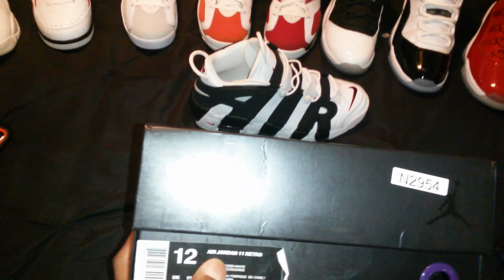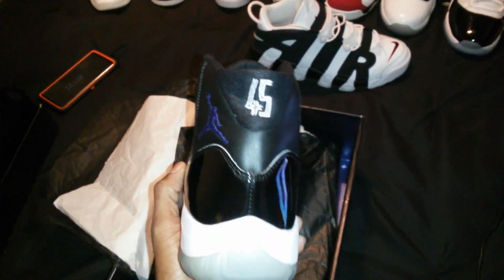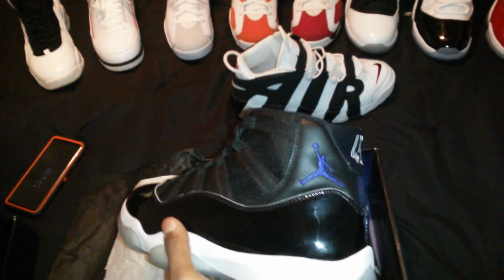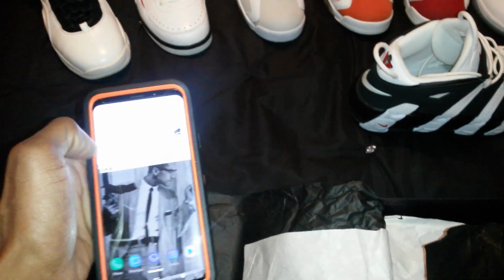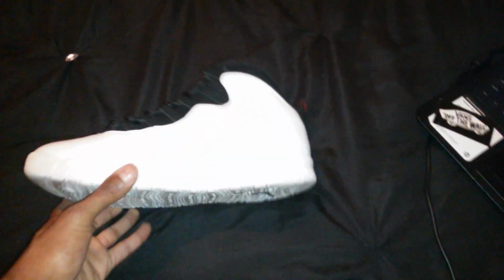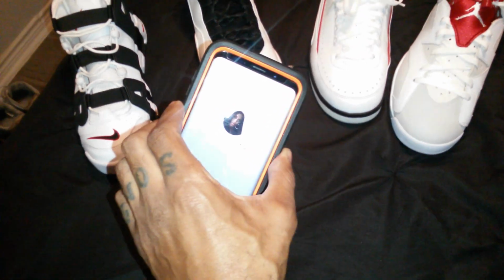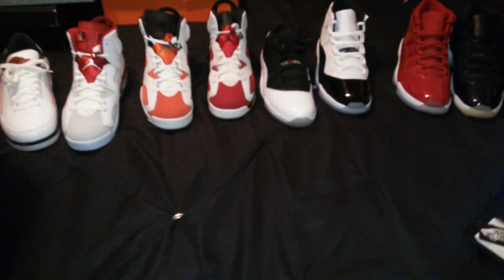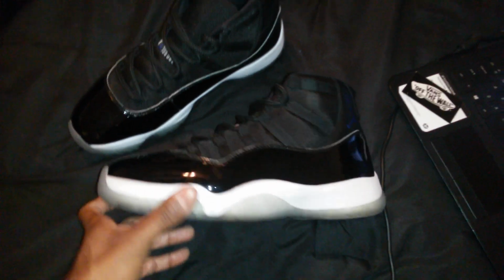2016 Jordan Space Jams aren't really Space Jams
The 2016 Space Jams aren't really true Space Jams, I have proof there blk/blk concords.